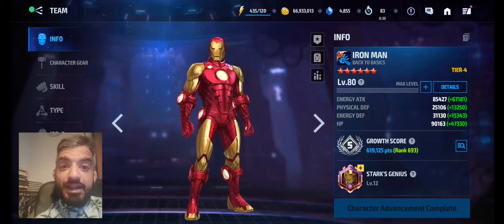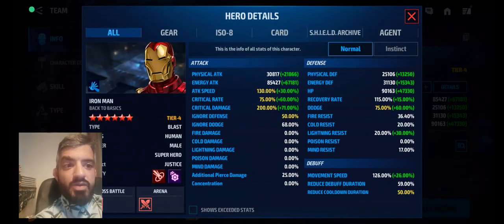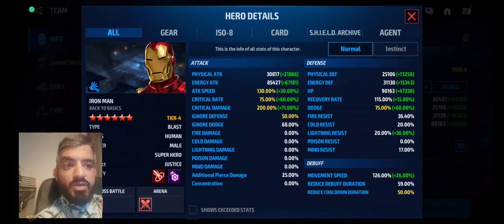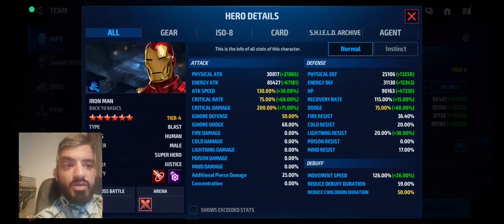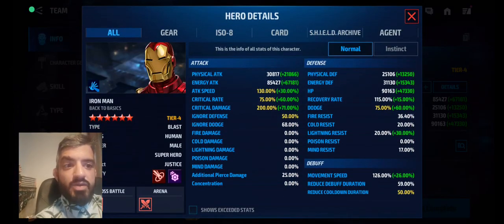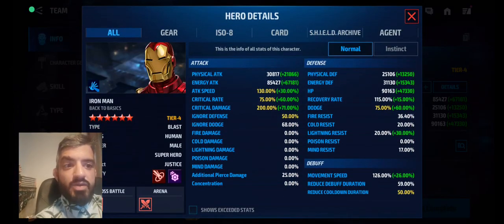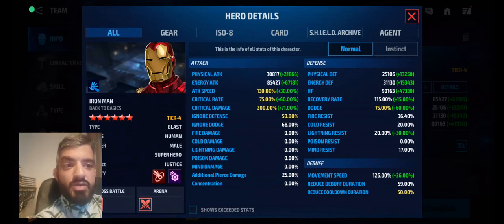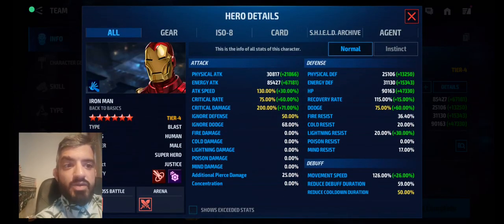IRONMAN T4 REVIEW- 3 WBL 100S - 3 DAYS ABX META - SB / GBR :DORMAMU - RAGE CTP | Marvel Future Fight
I did t4 Ironman and i am showcasing in every pve aspect of the game ... From 3 days Alliance Battle Extreme ( blast mel , villain blast , free ) he could participate , Squad battle ,                       GBR : Dormamu to all 3 World boss Legend Knull stage 39 , Mephisto stage 49 and Infinity Ultron stage 29 100 sec challenge ... Is he the best t4 to invest on ? enjoy and make your own conclusion ...